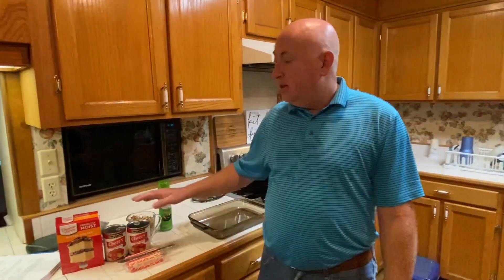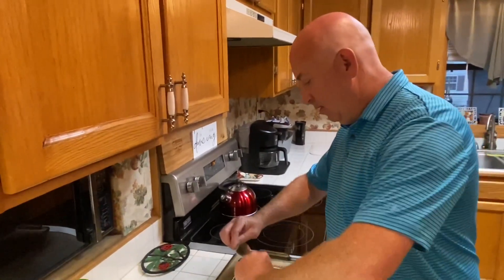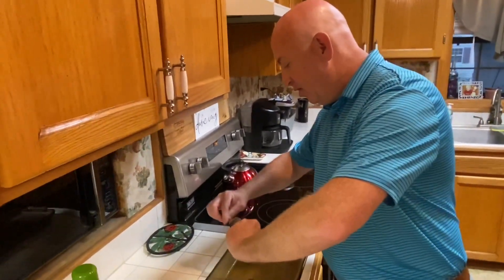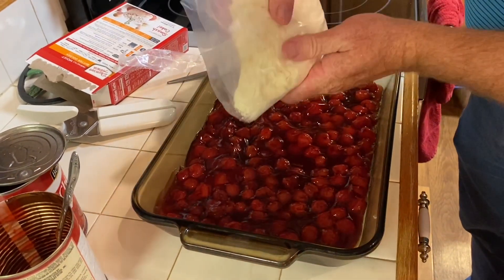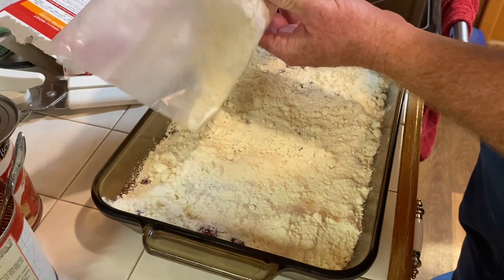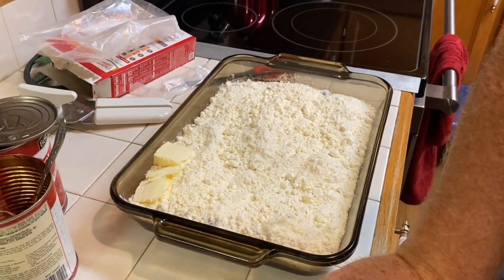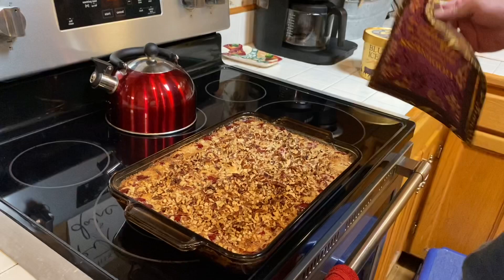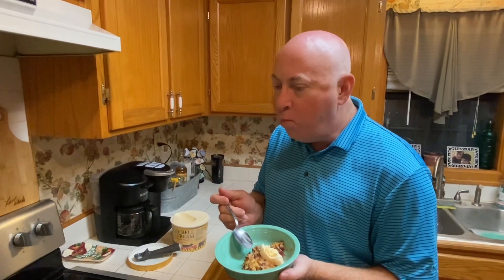Cherry Delight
2 cans cherry pie filling
2 sticks of butter sliced thin
1 box yellow or white cake mix
2 cups chopped pecans or walnuts